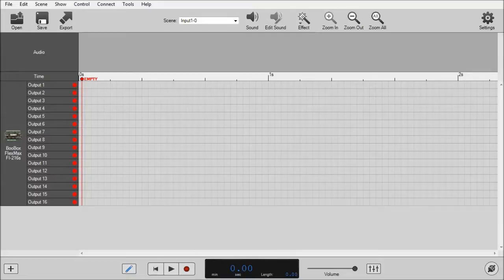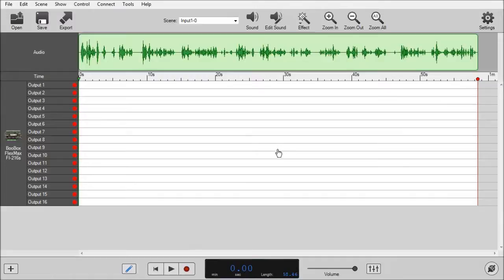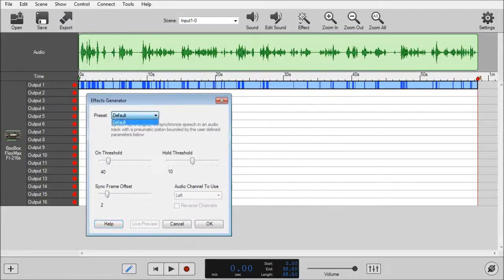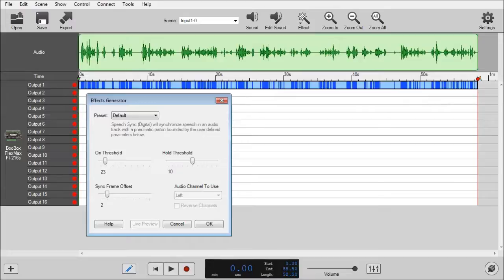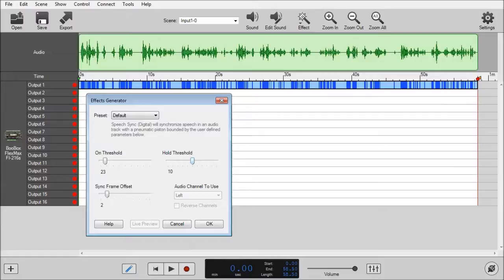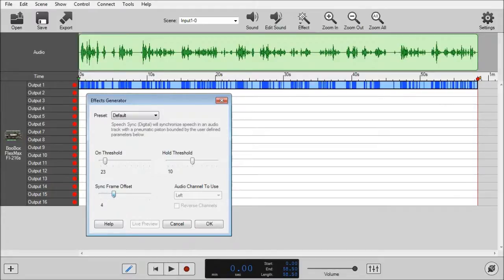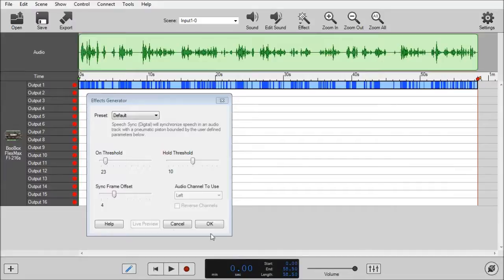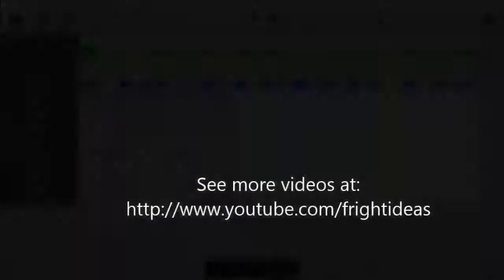Speech Sync (Digital) Tutorial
Fright Ideas Video Tutorial Series for the new Effects Button

Speech Sync (Digital) Effect